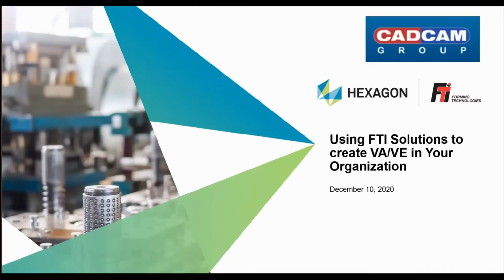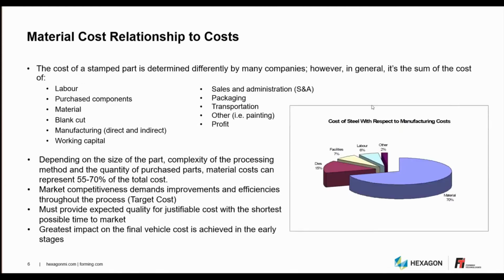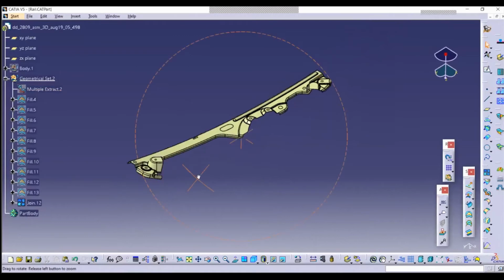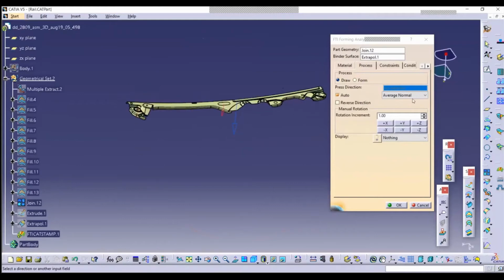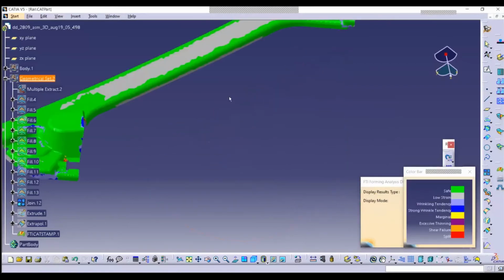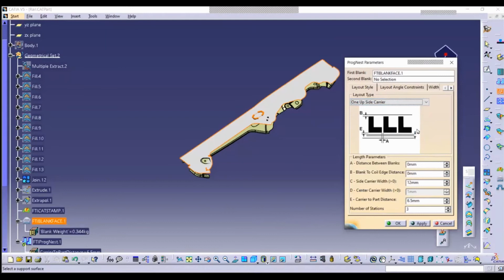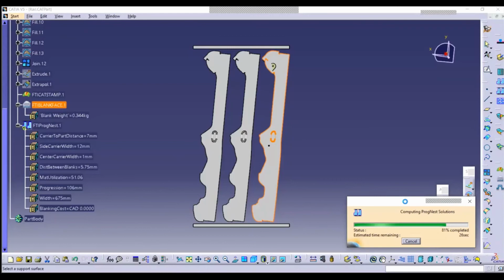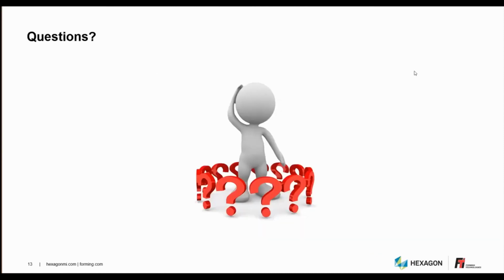FTI solutions for CATIA V5 Cost reduction strategies